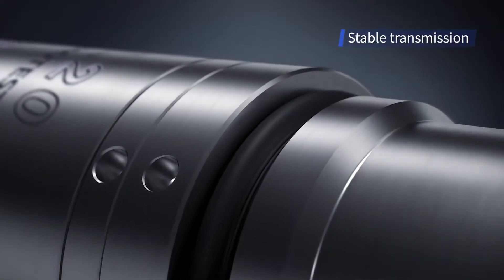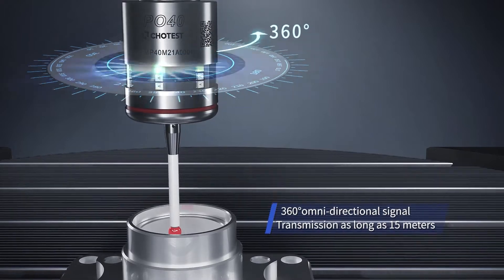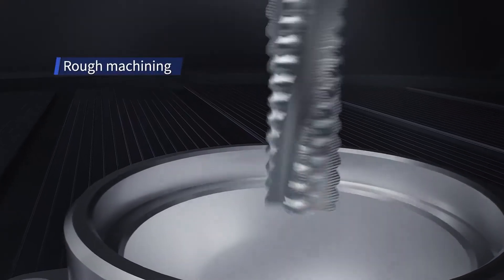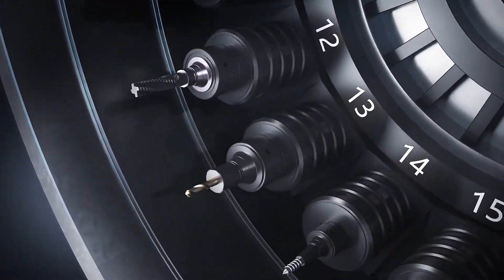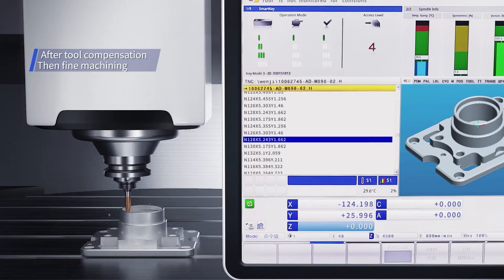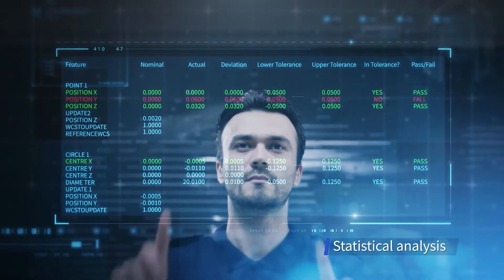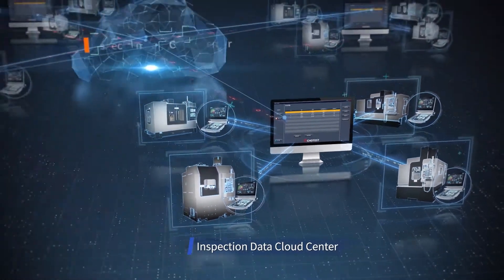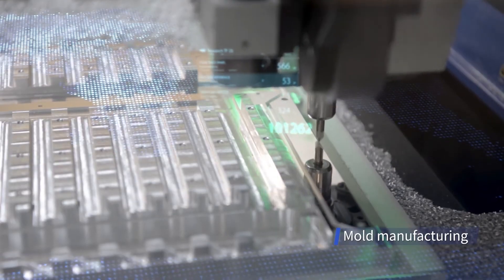Enterfix Chotest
A Apalpador para máquina-ferramenta da série PO aplica um design de Trigger de 3 pontos, que é a estrutura mais estável. Há uma unidade de trigger dentro do Apalpador. Quando a Ponta é movida radialmente ou axialmente por força externa, a unidade de disparo é acionada. Em seguida, o circuito dentro do Apalpador envia um sinal de Trigger para o receptor, e o receptor o transmite para a máquina-ferramenta, consequentemente as coordenadas atuais de cada eixo da máquina-ferramenta são registradas automaticamente. Finalmente, os resultados da medição são calculados de acordo com os registros de coordenadas dos pontos relacionados.

Antes da Usinagem CNC, encontrar automaticamente o sistema de coordenadas e o ponto-zero de referência da peça de trabalho.
Durante a Usinagem CNC, meça automaticamente os tamanho de cotas criticas e as coordenadas relacionadas para determinar se a compensação é necessária ou não.
Após a Usinagem CNC, meça automaticamente os tamanhos, formatos e posições para qualificar o produto acabado.